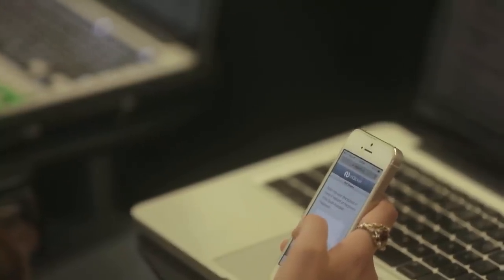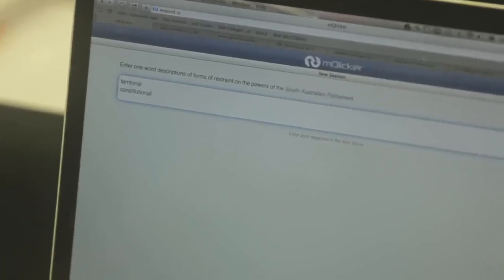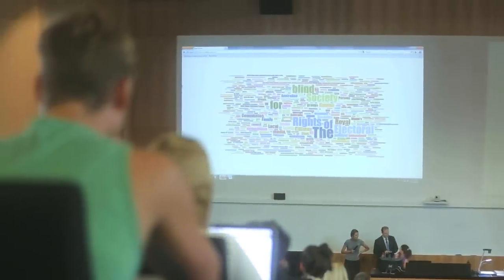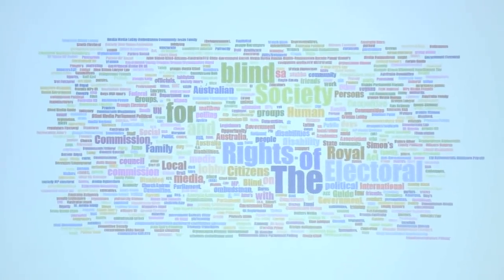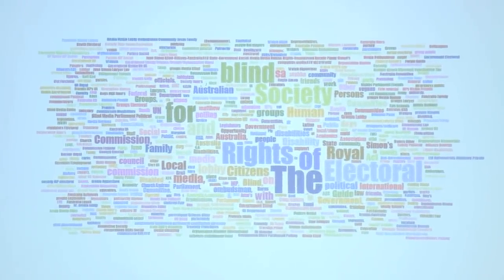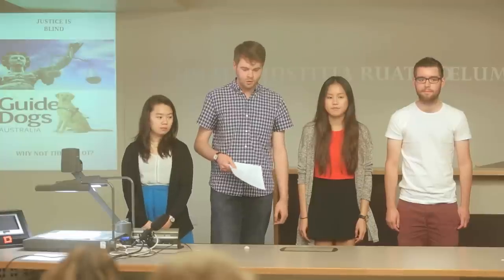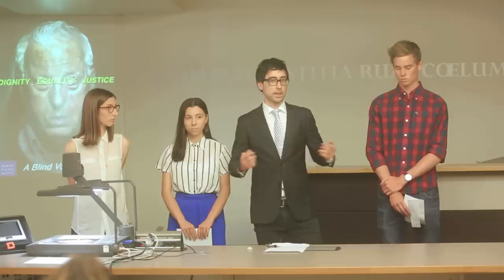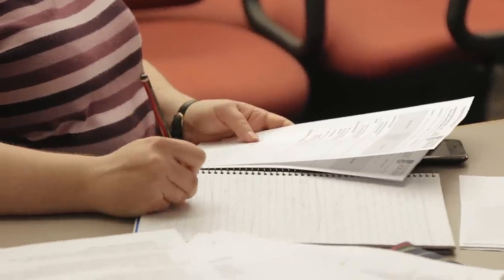Putting Human Rights into Practice at The University of Adelaide - Matthew Stubbs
Students of Public Law learn to bridge the gap between human rights law in theory and social justice outcomes in practice through simulated advocacy on a real human rights problem in South Australia.